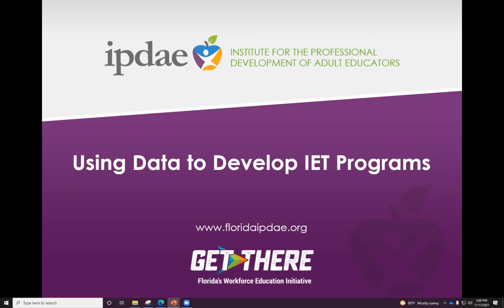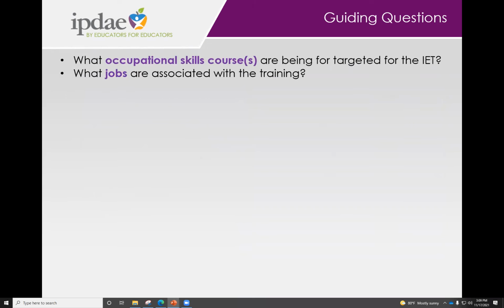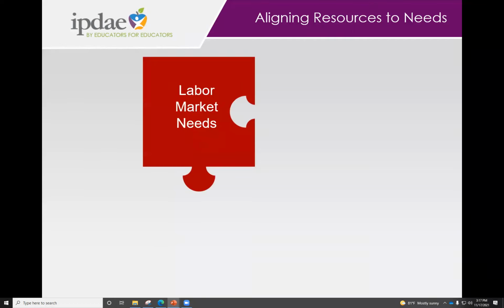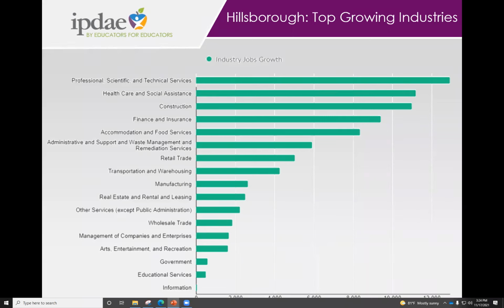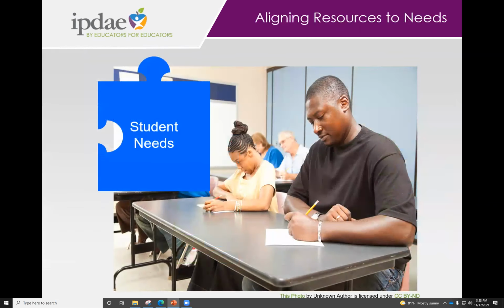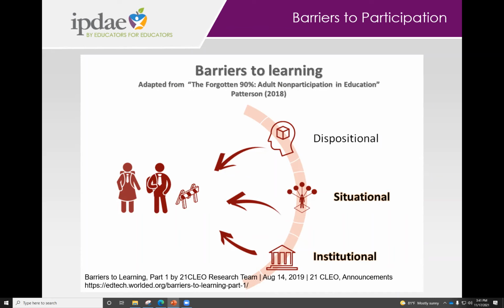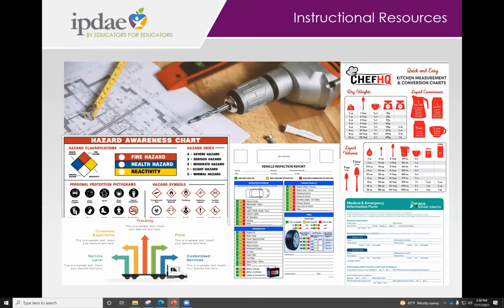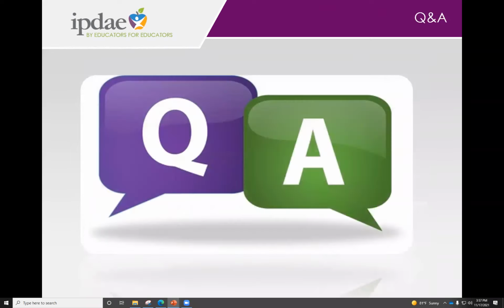Using Data to Develop IET Programs (Webinar)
This session will focus on how to use local and regional labor market data and local workforce development plans to drive the development of new IET Programs of Study. The session will demonstrate how to analyze labor market data, match needs to regional assets and select the appropriate area of focus for IET programs. Participants will gain access to templates for use when brainstorming for future IET initiatives.